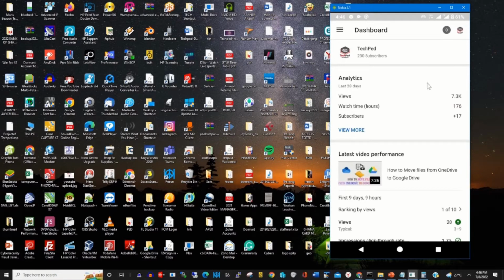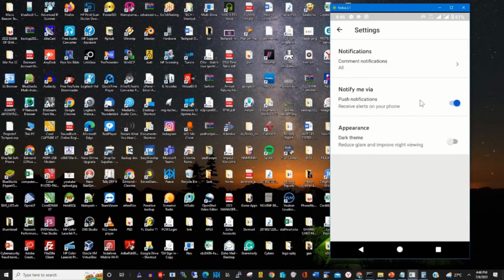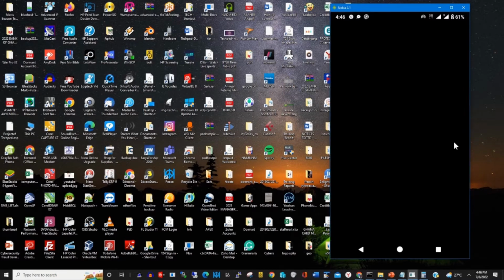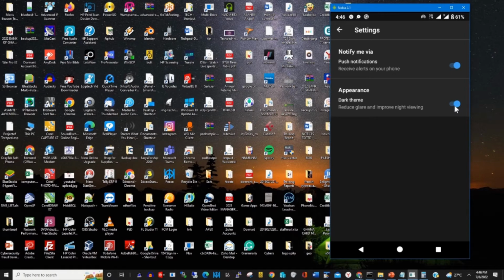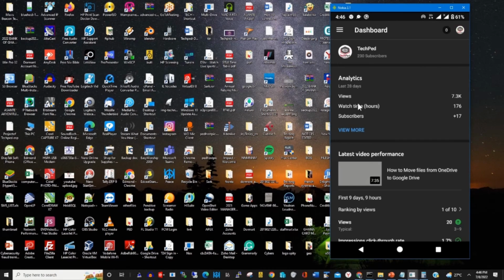How to Turn on YouTube Dark Mode on Android Phone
The purpose of this video is to show the process of How to Turn on YouTube Dark Mode on an Android Phone,  If you want to learn make sure to watch this.

0:06    intro
0:27  enable dark mode
1:07  conclusion